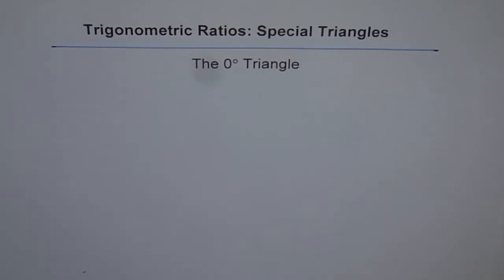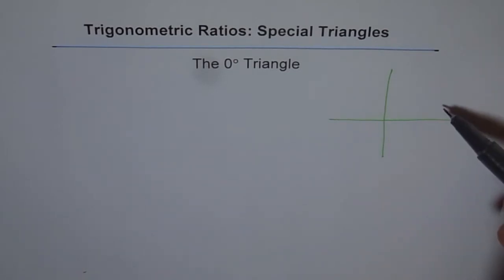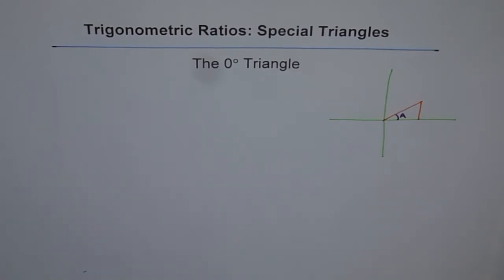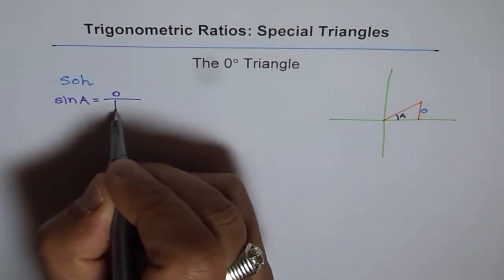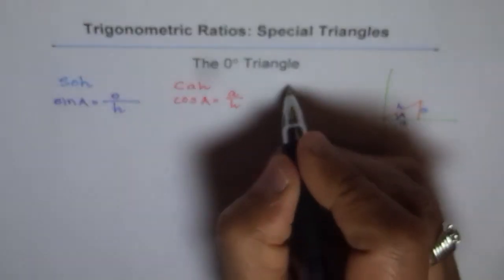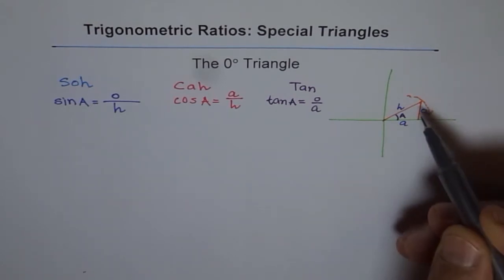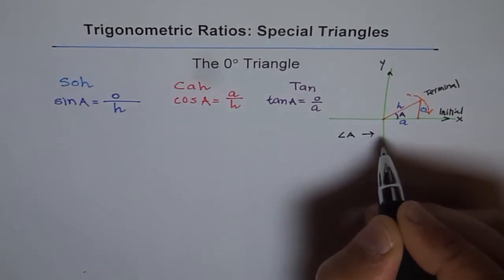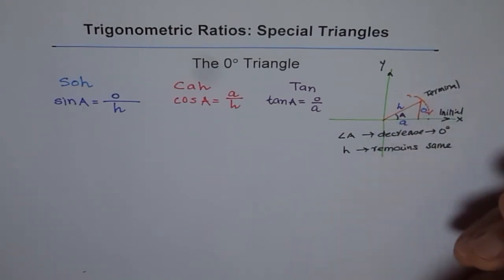Special Triangle Zero Degree Trigonometric Ratios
sine 0 = 0 and cos 0 = 1